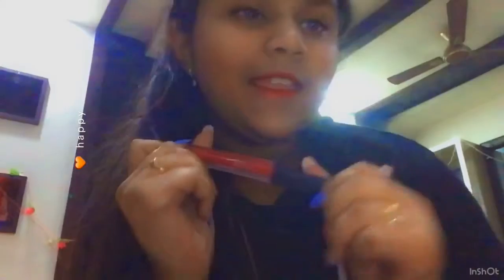My makeup Revolution 2021 part1